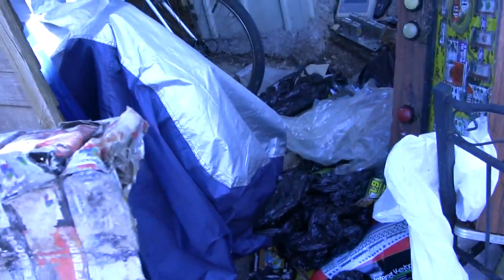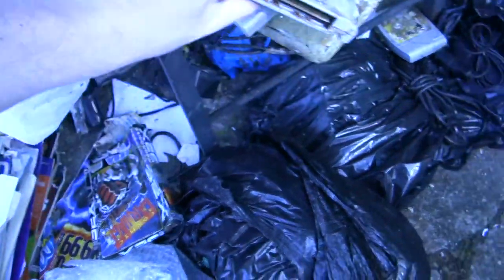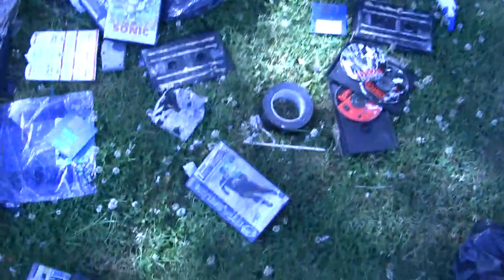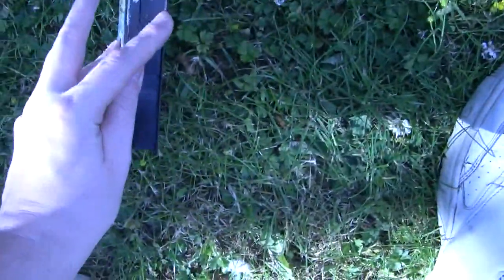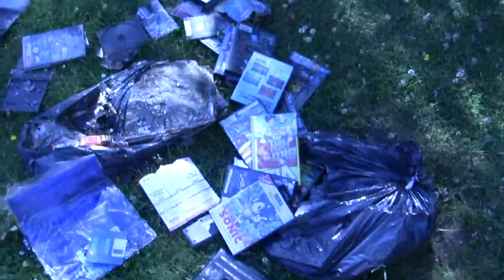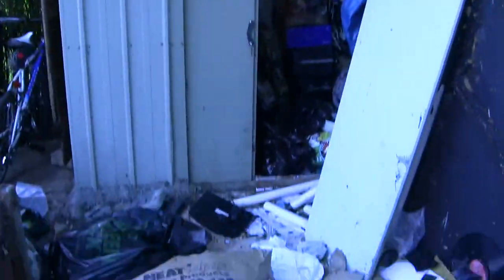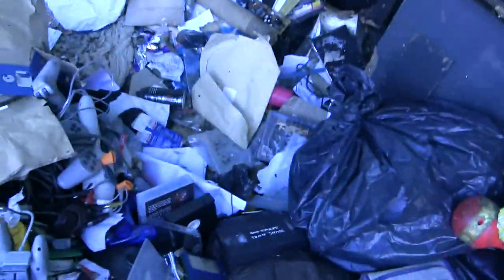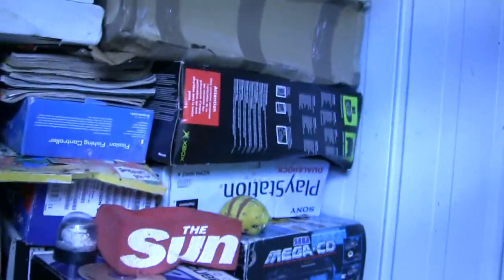My Gaming Collection has been Destroyed :(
Originally Uploaded:  Mon 05 Jul 2010 09:48:05 PDT

Utterly devastated at the moment, completely heartbroken.  I stored my games in the shed for a few weeks so I can make space and have a decent area for them in my room,  only to go in there and find nearly all of them have been destroyed.

I've lost nearly my entire Ningendo 64 and Saturn games,  ALL my PC Engine/Turbografx games, most of my Mega Drive collection and some of my Master System games. I've lost almost 30 years of games collecting.

So with that and me losing my job two weeks ago, I've no way of replacing them :(

It sucks to be me at the moment.

EDIT:  A BIG thank you to everyone whose written to offer a donation,  that's really very kind of you and I really appreciate it!

But please please please don't think this video is me eBegging,  I despise people like that.  This was really put up as a warning to other collectors to avoid my combination of utter stupidity and terrible misfortune.